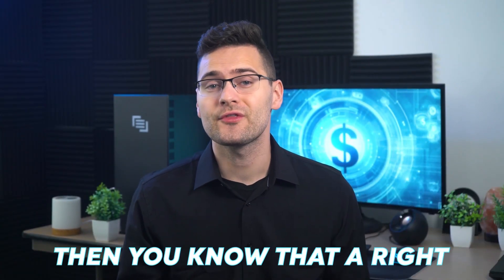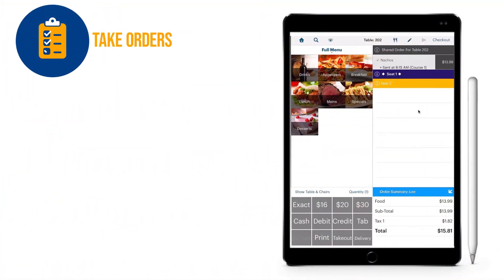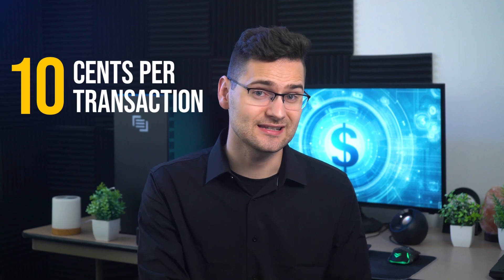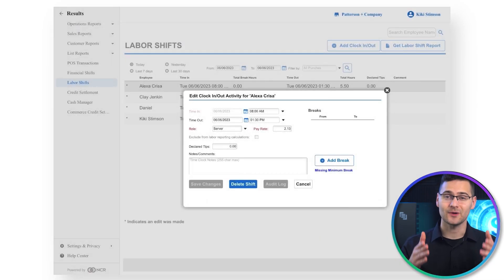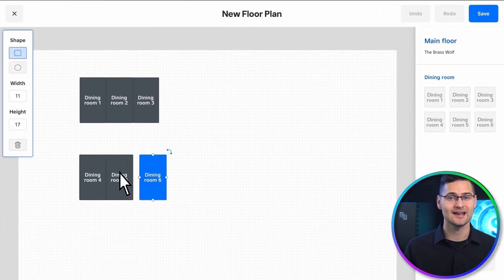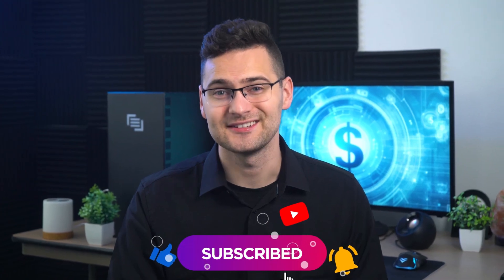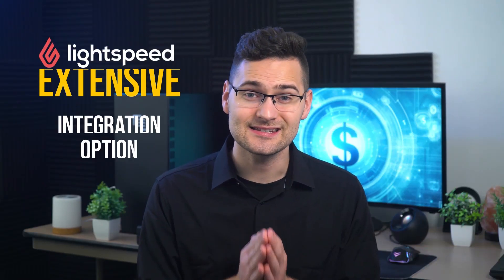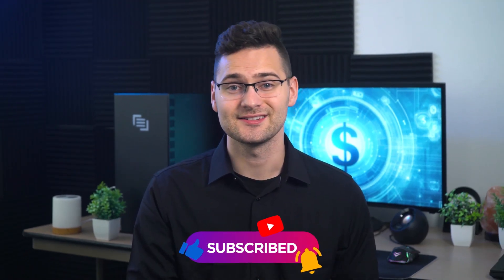Top 5 BEST POS Systems For Restaurants | (2024)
In this video, we cover five of the best POS services specifically designed for restaurants.

Still not sure which one to pick?

Editor's Note: We highly encourage all our viewers to complete the survey and get a free quote that perfectly aligns with their POS needs through our trusted partner. Don't miss out on up to 60% discounts on top POS Systems, available exclusively at the above link.

As a restaurant owner, you know that choosing the right POS system can make a significant difference. It streamlines operations by centralizing tasks such as order management, payment processing, and customer management into a single platform, ensuring your restaurant runs smoothly and maintains its value.

However, with so many POS companies claiming to be the best, finding the right one can be overwhelming. But don’t worry—we’ve got you covered. My team and I have reviewed and tested all the major POS providers, and in this video, I’m sharing the top four systems that are perfect for restaurants.

Wondering how we selected these? We evaluated them based on key features like table and menu management, payment processing, online ordering and delivery, employee management, marketing, and loyalty programs, as well as their interface and cost.

Ultimately, the choice is yours. Analyze your needs and pick the one that fits best.

But if you’re asking for my recommendation:

Lightspeed is the best overall—it’s powerful, intuitive, and packed with features.

Our runner-ups include:

Square—ideal for very small restaurants or those on a tight budget.

Aloha by NCR—perfect for established businesses seeking comprehensive features and robust security to prevent fraud.

TouchBistro—best for independent or small to medium-sized full-service restaurants, quick-serve spots, bars, and cafes looking for a strong Kitchen Display System (KDS).

Still unsure? Check out the quiz in the description box above. Answer a few questions about your POS needs, and our tool will guide you to the ideal POS software for your restaurant.